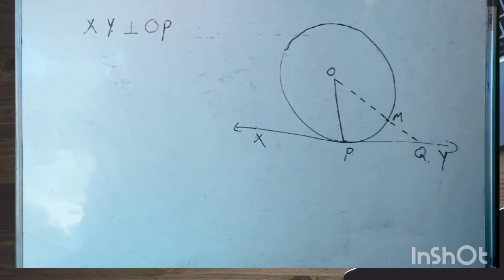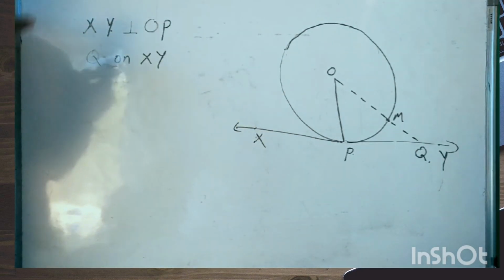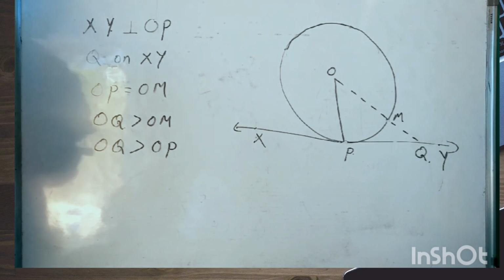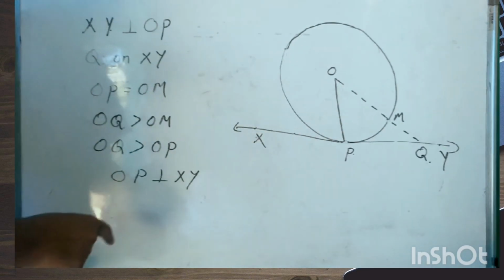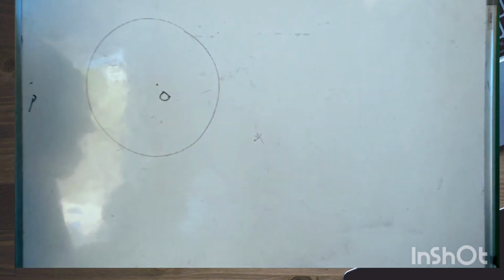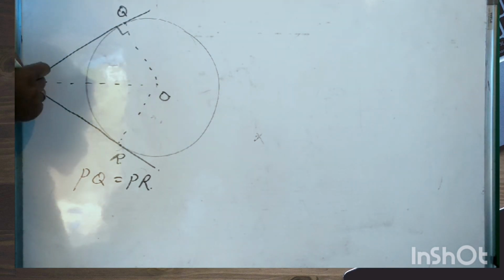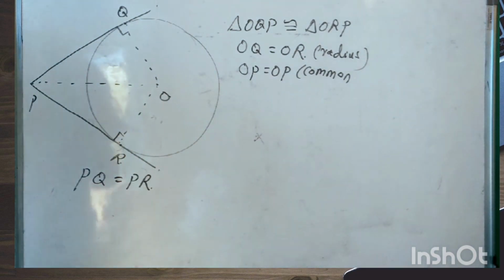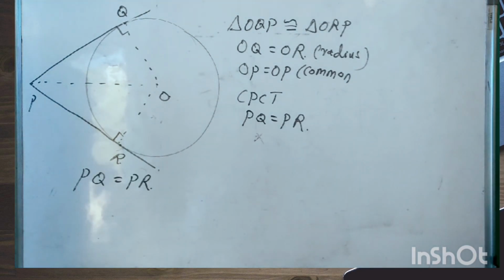Theorem 1 and Theorem 2 | Chapter 10 : Circles | Class 10 Mathematics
Chapter : Circles
10th Standard Mathematics
CBSE

1. Tangent Radius Theorem
2.The length of the tangents drawn from an external point to a circle are equal